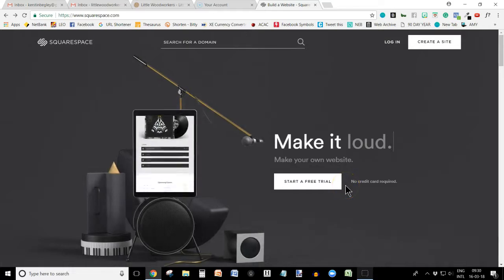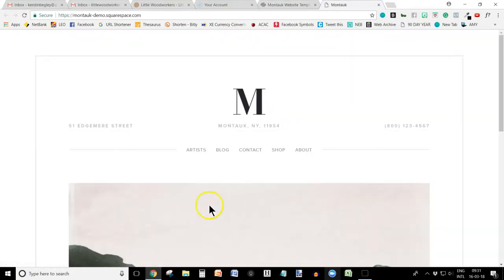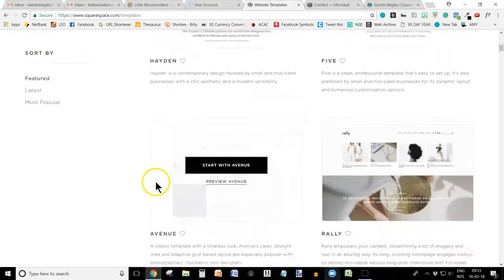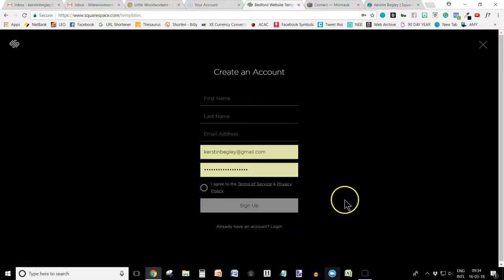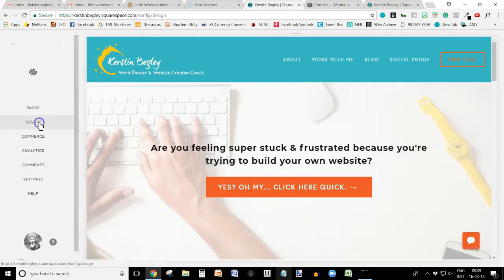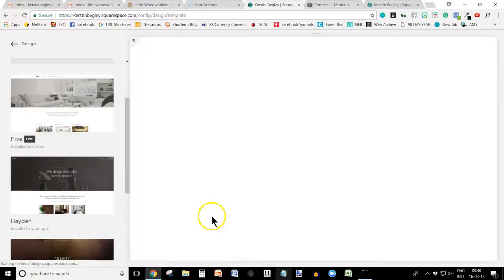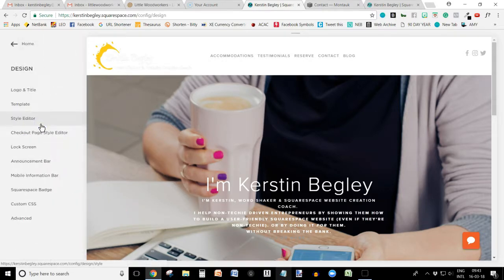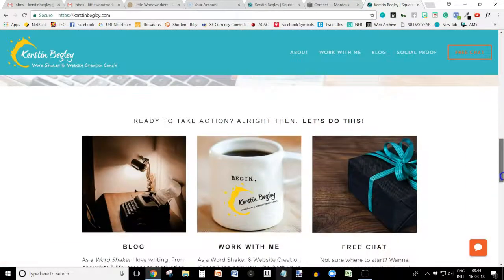How to choose a Squarespace 7.0 template (without getting too bogged down about it) - 2018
How to choose a Squarespace 7.0 template (without getting too bogged down about it) - 2018 // AKA, plain and simple, how to start a Squarespace website.

Sometimes we like to delay things (me included), just because we don't want to start something NEW. OR we are looking at things for way too long because we can't DECIDE. Like with Squarespace templates... they're all so beautiful, it's mind-boggling!

In this video I take the "Huh?" out of getting started with your Squarespace website.

The BEST way for me to help you is inside my membership, CLICK BY CLICK ACADEMY™, a simple no-nonsense approach to DIY website building.

To learn more about me or how I can help, head over to my